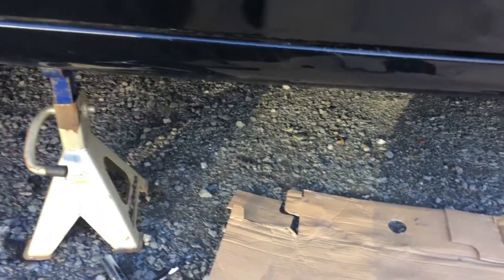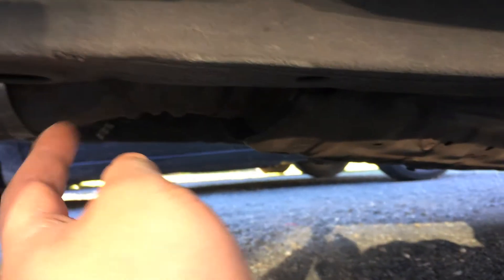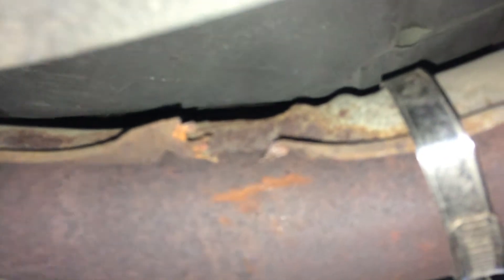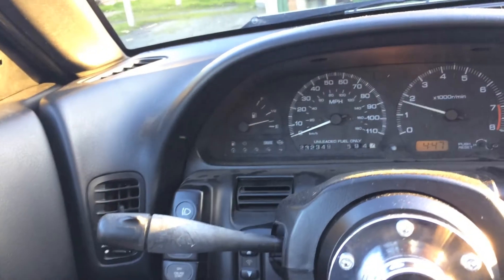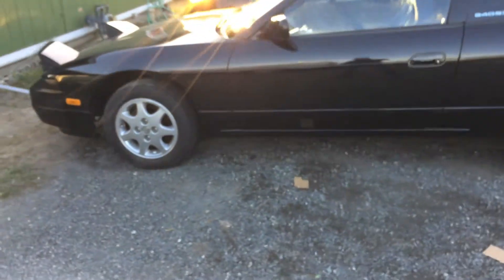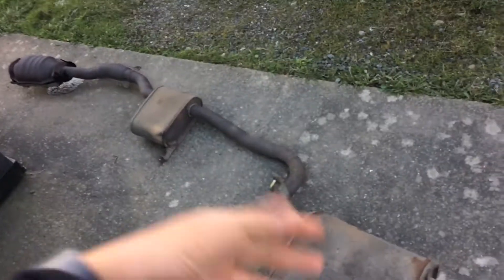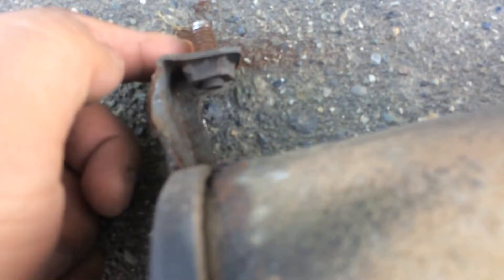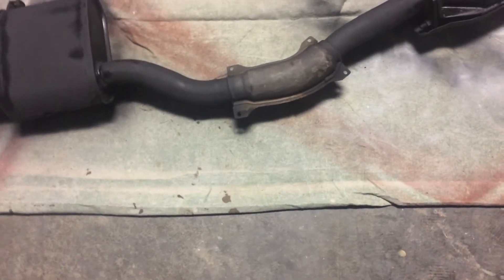hollowing cat on my 240sx